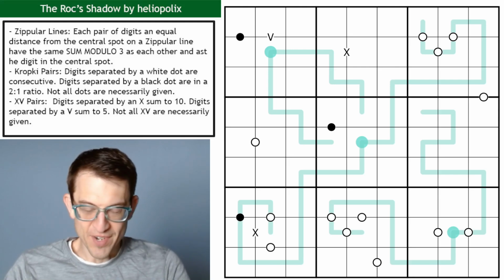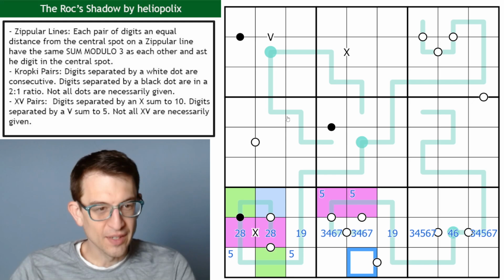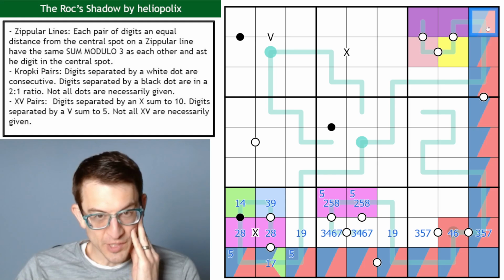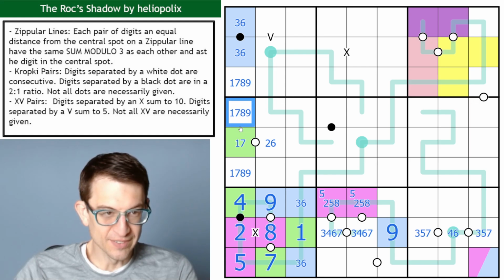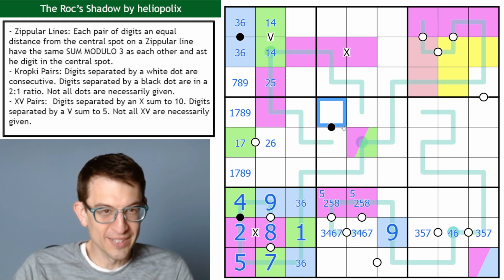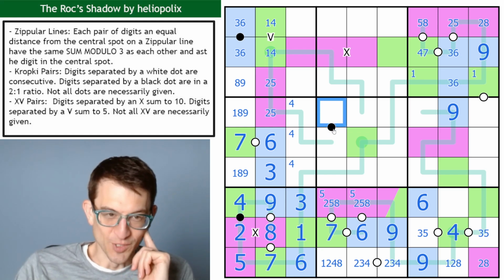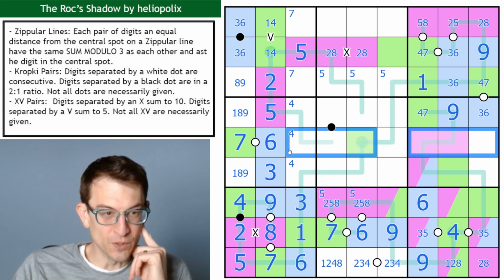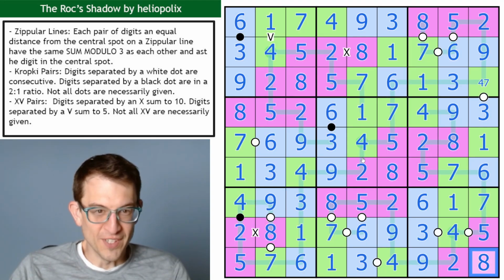Stuck between a Roc and a hard place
Your party trudges on through the mountain pass. Between the oppressive heat and the weight of your packs you feel tired, and ready for a rest. A slight shadow gives you a brief respite from the sun, until the ranger cries: "Look out!"

Today's puzzle, the Roc's Shadow, comes in from heliopolix and is one in a great series of zippular line puzzles. I struggled a bit with it but I think if you follow the sudoku you'll have an easier time.

Rules:
- Zippular Lines: Each pair of digits an equal distance from the central spot on a Zippular line have the same SUM MODULO 3 (the remainder when the digits are summed and then divided by 3). The digit in the central spot has the same remainder when divided by 3.
- For example, 658 is a valid Zippular line, because 6+8=14, and 14 and 5 have the same remainder (2) when divided by 3.
- Kropki Pairs: Digits separated by a white dot are consecutive. Digits separated by a black dot are in a 2:1 ratio. Not all dots are necessarily given.
- XV Pairs:  Digits separated by an X sum to 10. Digits separated by a V sum to 5. Not all XV are necessarily given.